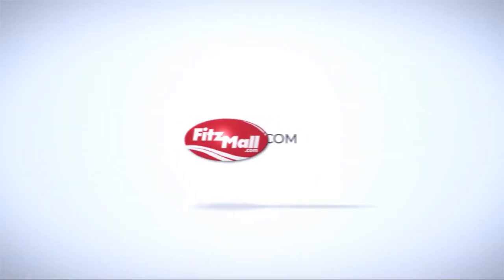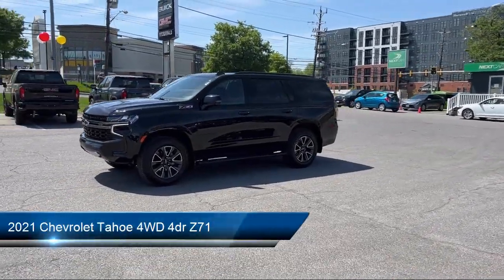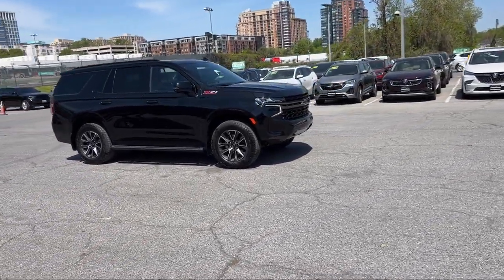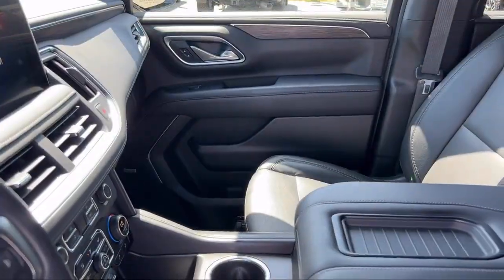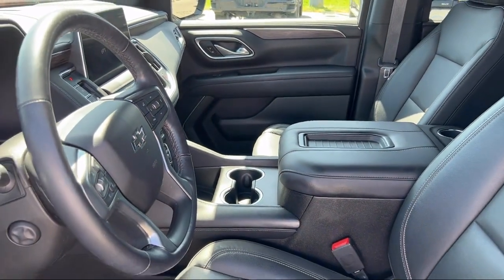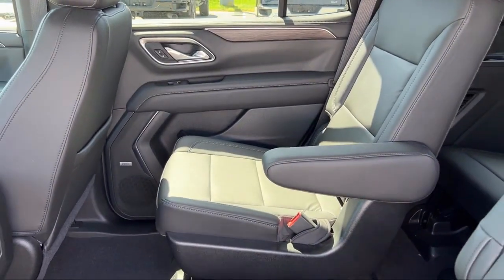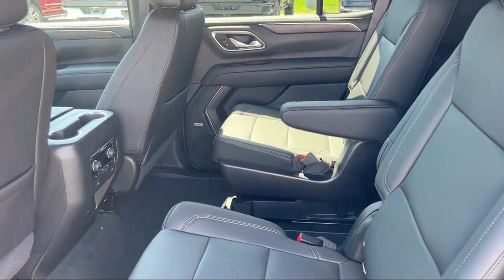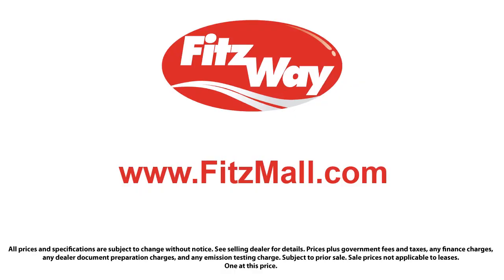2021 Chevrolet Tahoe 4WD 4dr Z71 Rockville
2021 Chevrolet Tahoe 4WD 4dr Z71 - Stock Number: G323327A - VIN: 1GNSKPKD0MR131515.